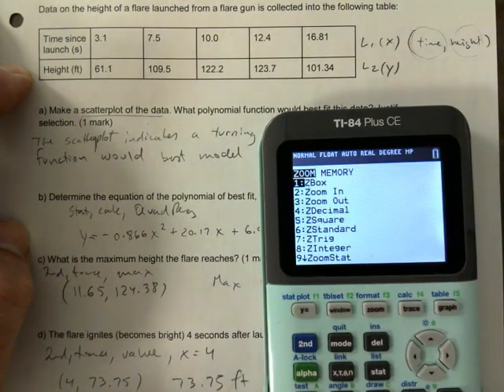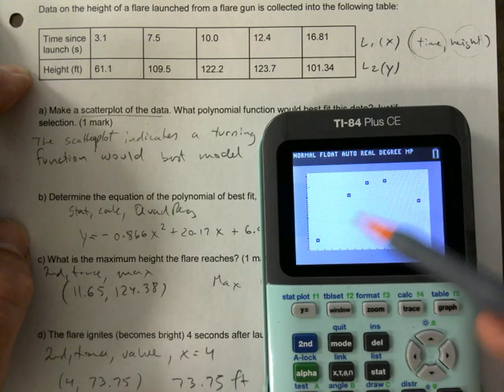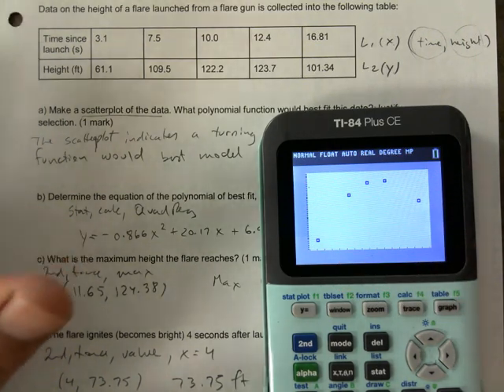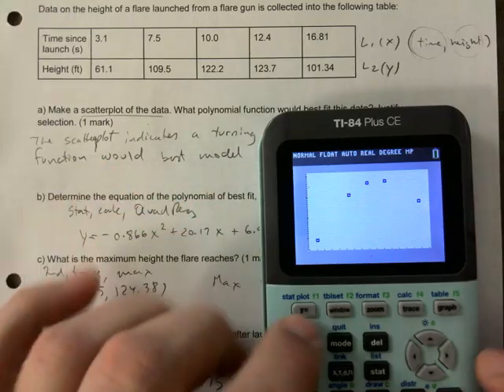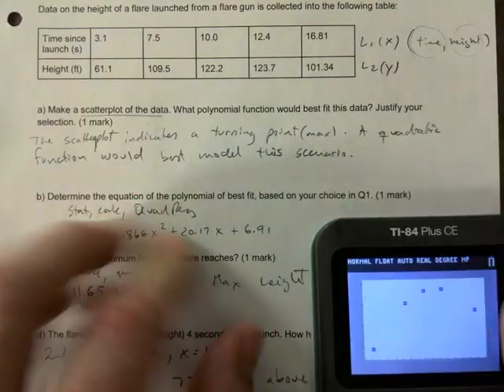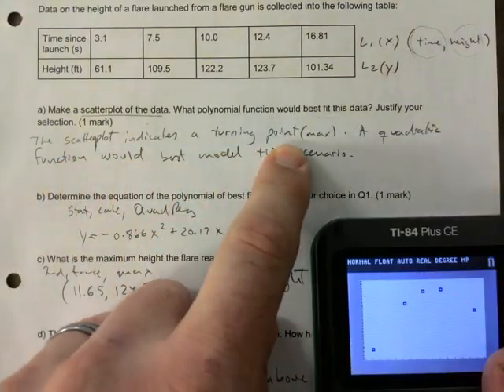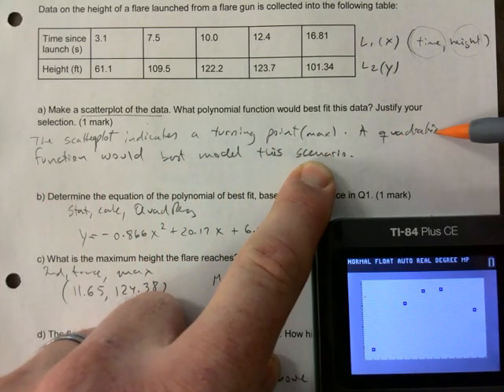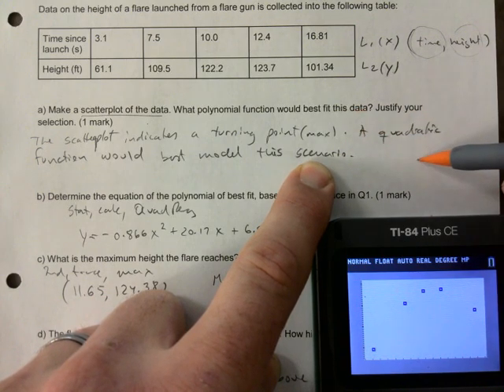APMR4S CH 6 REGRESSIONS AC (QUADRATICS)